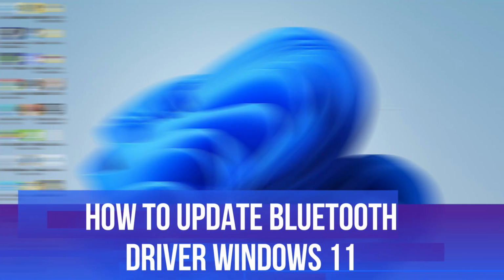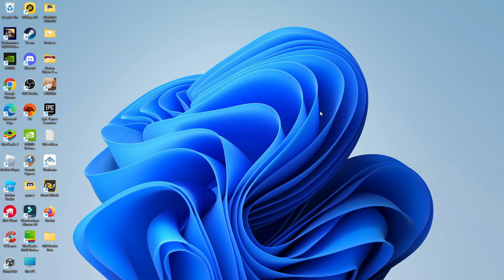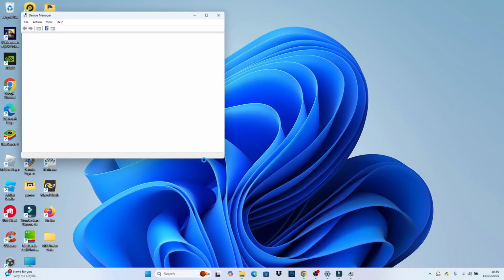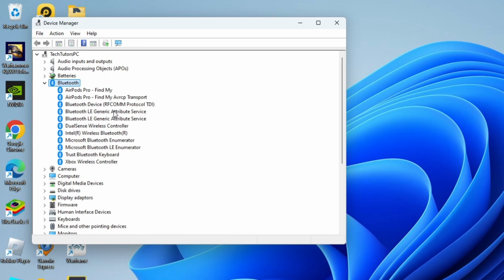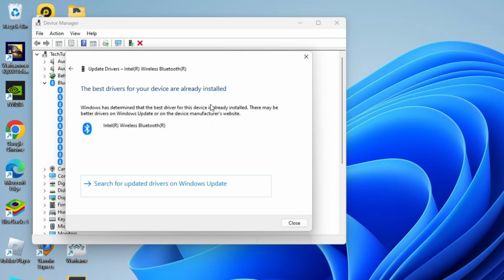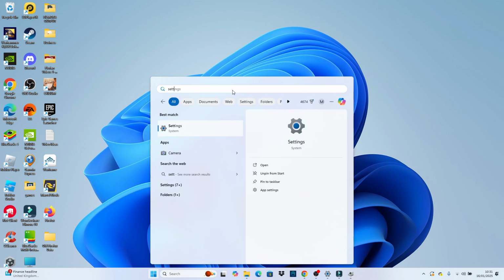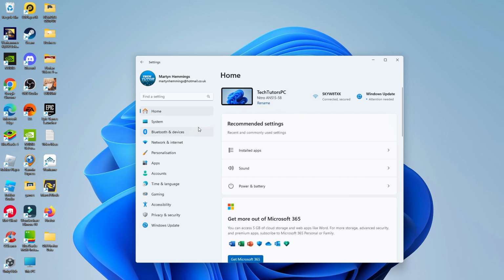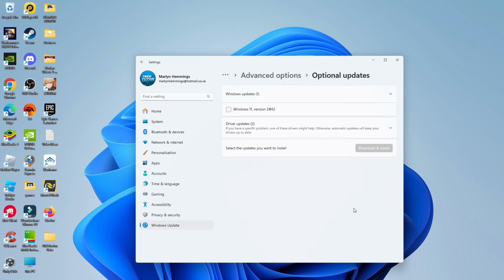How To Update Bluetooth Driver Windows 11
In this video, we’ll show you how to update your Bluetooth driver on Windows 11 to enhance your device's performance and connectivity. If you're facing issues with your Bluetooth devices, such as headphones or mice not connecting properly, updating your driver can often resolve these problems. We’ll walk you through the process step-by-step, from checking your current driver version to using Device Manager for the update. By the end of this tutorial, you'll have all the knowledge you need to ensure your Bluetooth devices work seamlessly with your Windows 11 system.

 ✨Recommended VPN: ✨

Thanks!